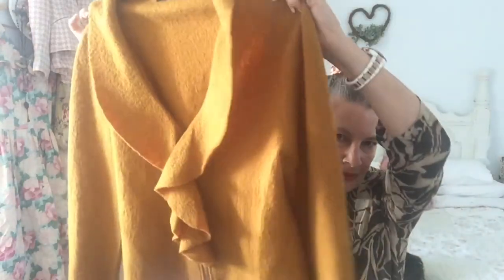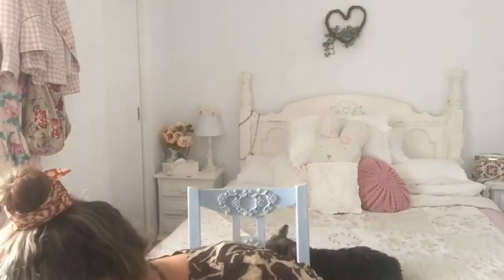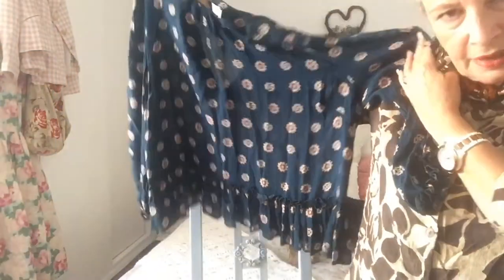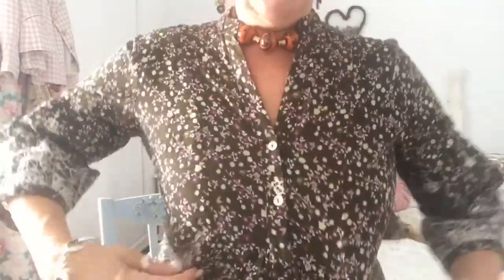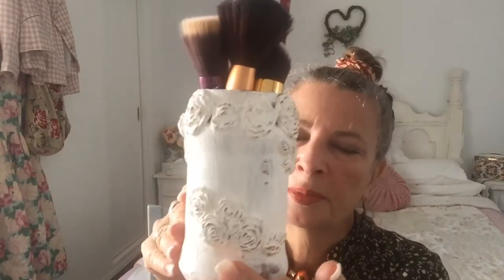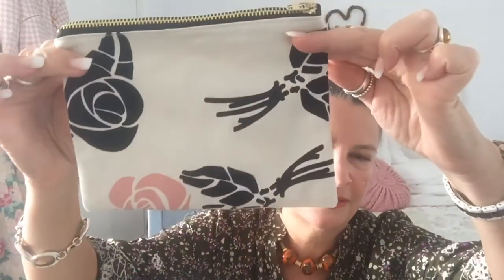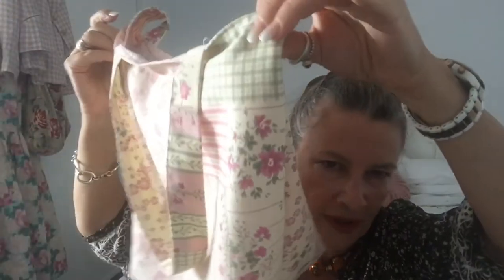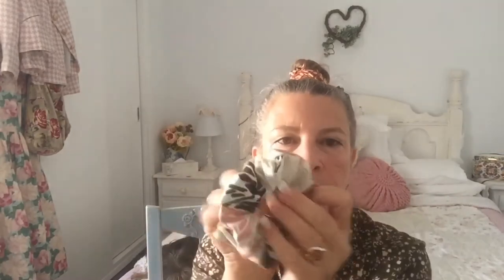What made me rip an old dress up?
Small haul video, vlog, a live try on, a lot of rambling about my new recycling creations and a view of what I’ve accomplished this week. I hope you enjoy x